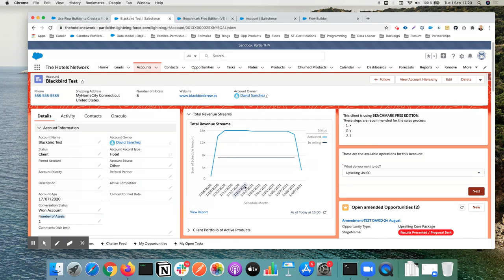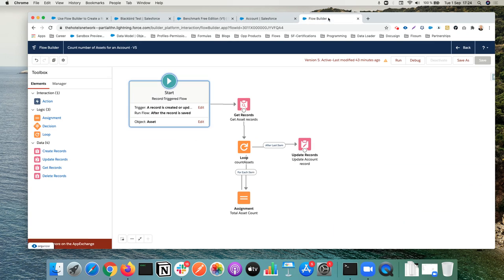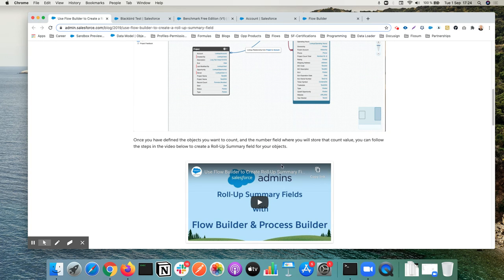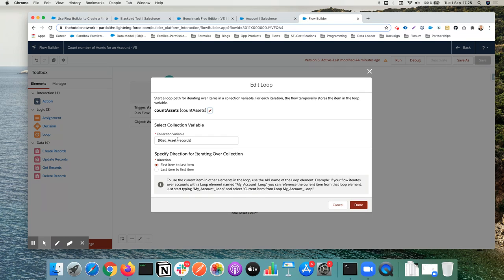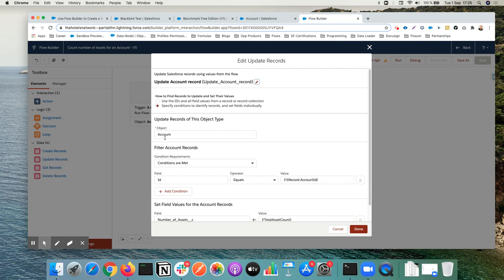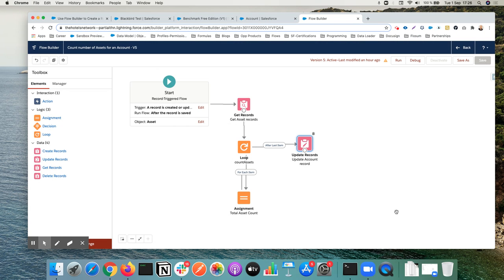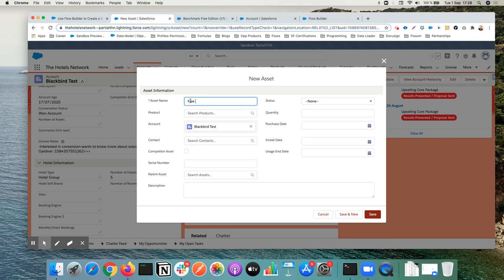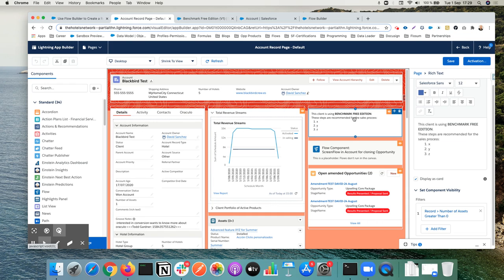Salesforce Flow Builder (Summer'20): Create a roll-up count with a lookup relationship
In Summer'20 you have a new type of Flow - it's a record-triggered flow.
Watch this video and learn how to roll-up number field in the Accounts object related to the Asset object thru a LOOKUP RELATIONSHIP (which is not feasible in standard roll up fields!).
This new flow will help you in automating processes and offer a better user experience in App Builder with visibility filters, rich text components etc.

Feel creative and come back to us with your examples!